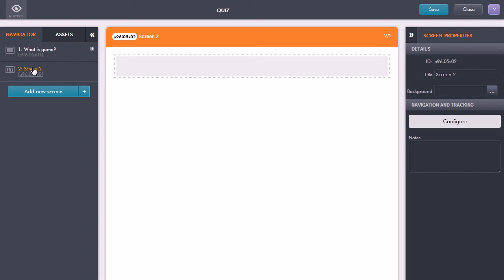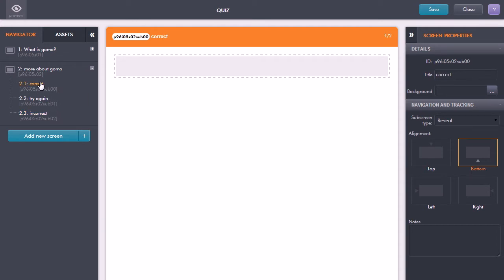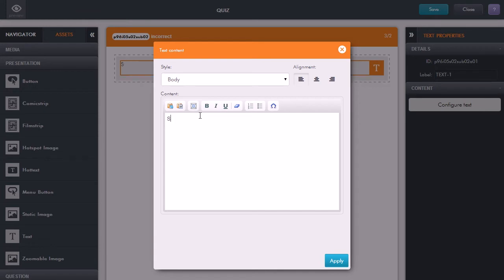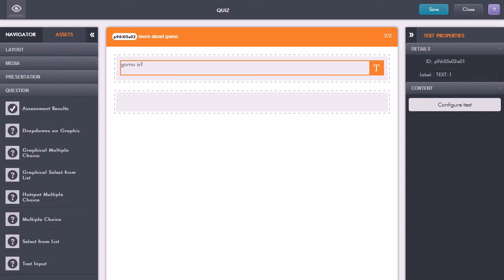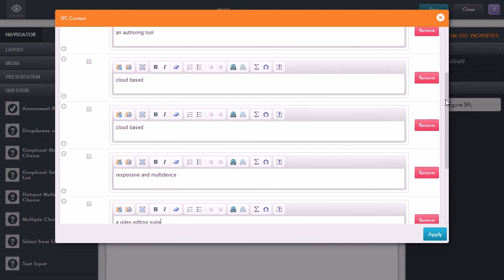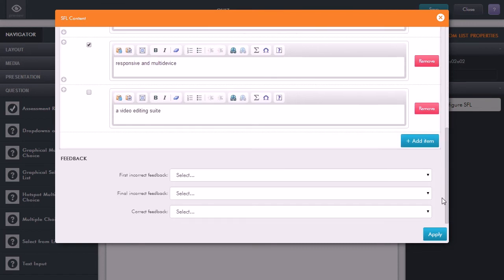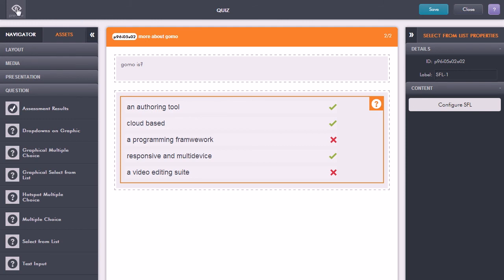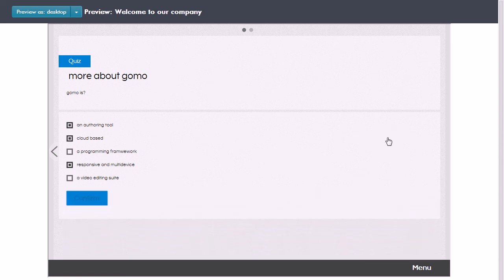Using select from list (SFL) questions in gomo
This video has been created to help you learn more about using select from list (SFL) questions when you're getting started with gomo. Our authoring tool allows you to present the learner with options to choose from when they are answering questions in your e-learning content, and to give tailored feedback based on each individual answer.